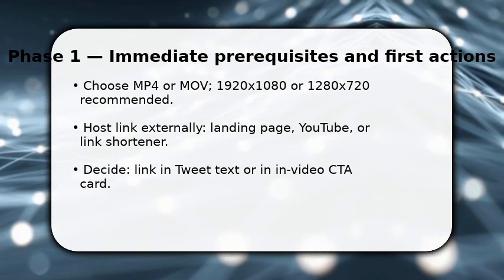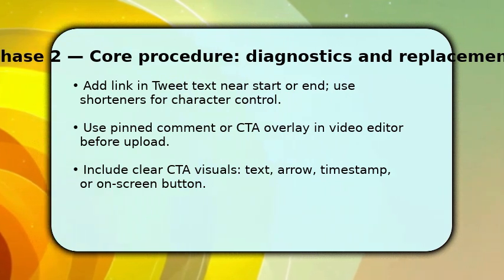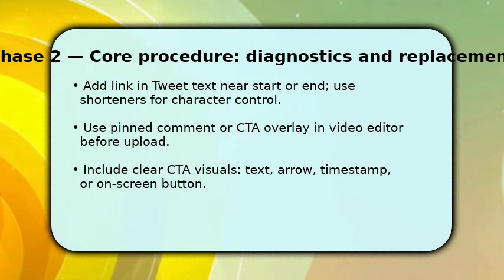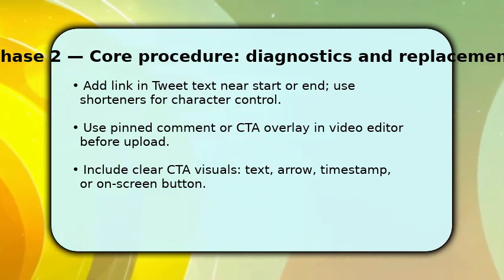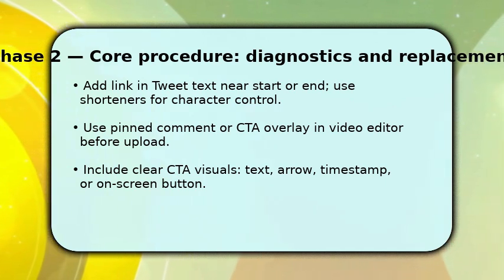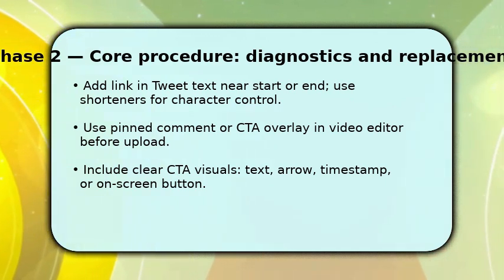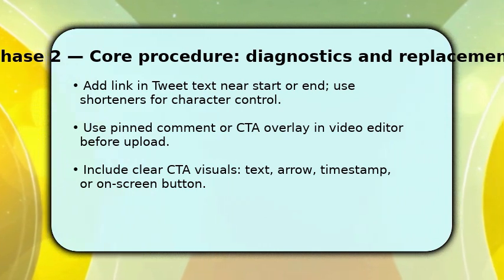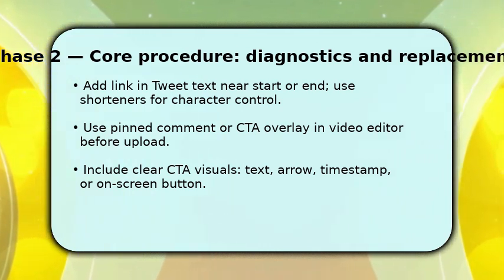How to Embed Link in Twitter Video - Full Guide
How to Embed Link in Twitter Video - Full Guide | 🔒 Surfshark VPN Deal — Stay private and secure. $1.99/mo + 3 Months Free ▸

Discover the step-by-step process of integrating links into your Twitter videos with our comprehensive guide. Learn how to enhance viewer engagement and drive traffic from social media platforms.

embed link in video, Twitter integration for YouTube creators, enhance audience interaction on Twitter, drive traffic with embedded links, step-by-step guide to linking videos and Tweets